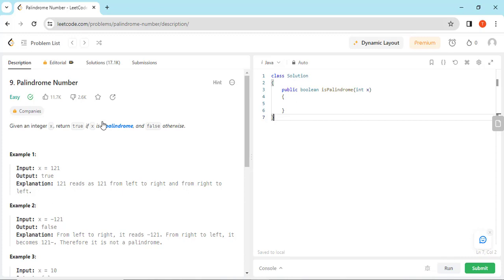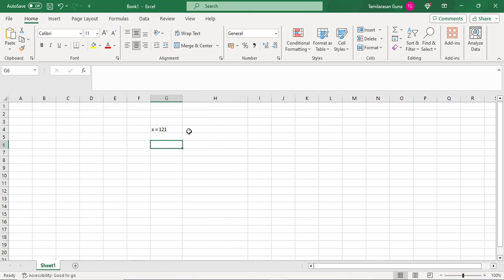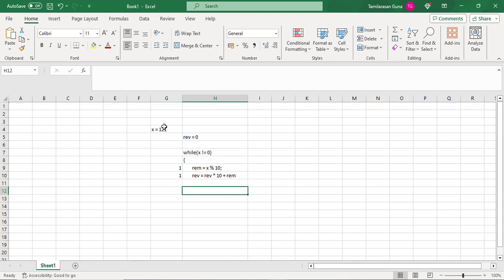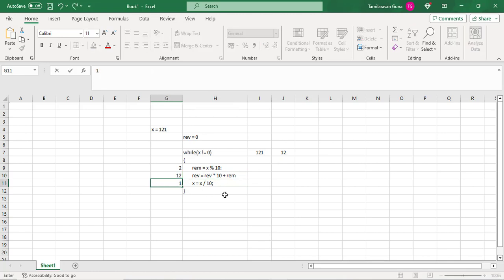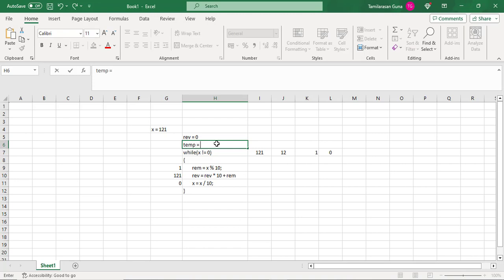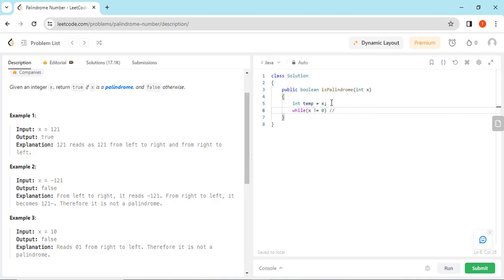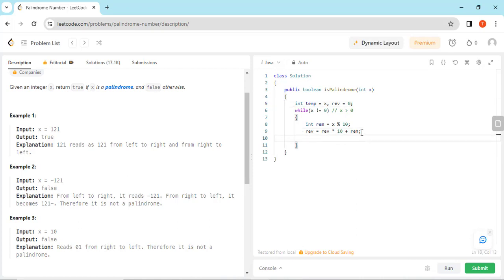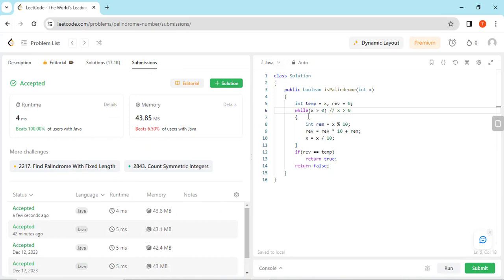9. Palindrome Number | Leetcode | Math based | Fundamentals